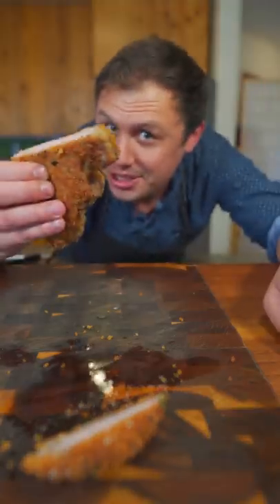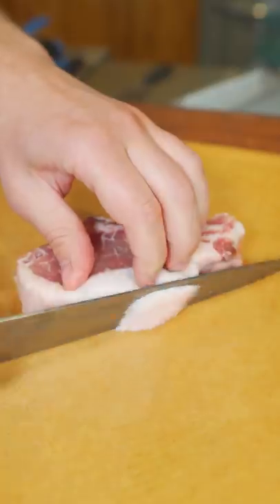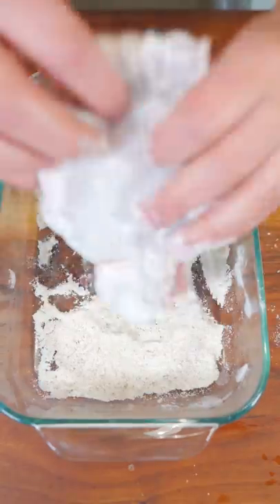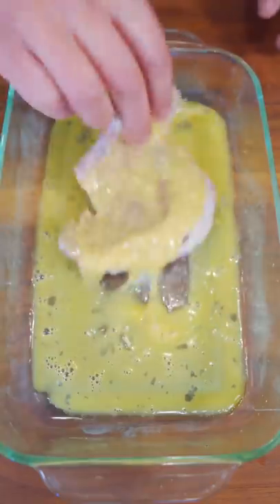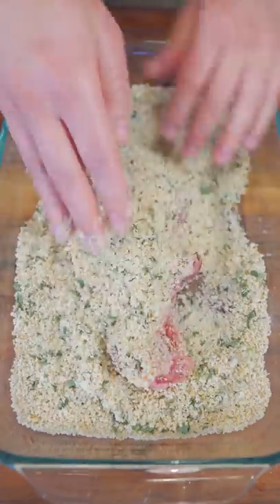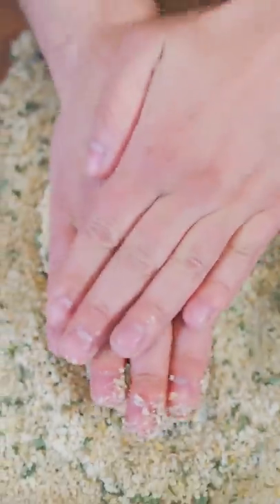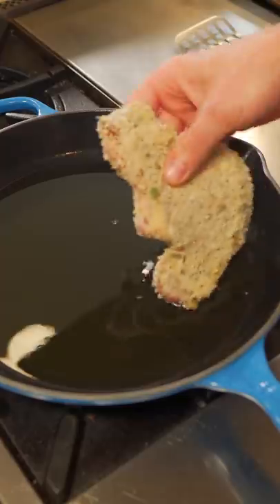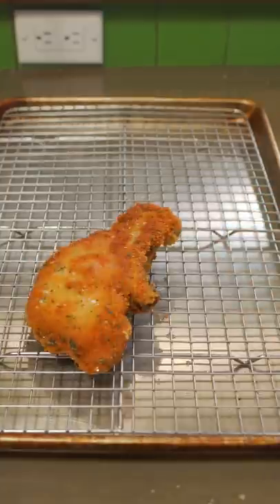I Turned A Bone In Pork Chop Into A Pork Schnitzel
This Pork chop schnitzel turned out to be one amazing piece of food.

Flour dredge
1/3 cup ap flour
2 tbsp onions powder
1 tbsp garlic powder
1 1/2 tsp pepper
1 tsp rosemary salt
1 tbsp mustard powder

Panko breading
1 1/2 cups panko
1 tbsp finely chopped sage
1 tbsp finely chopped rosemary